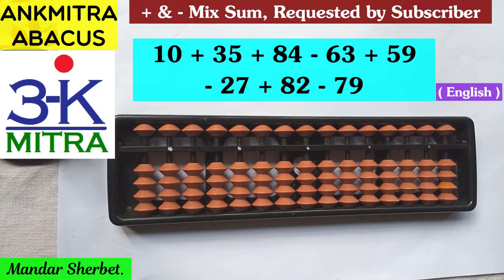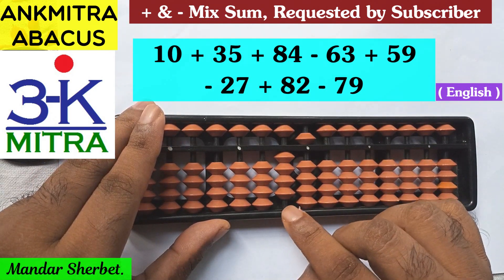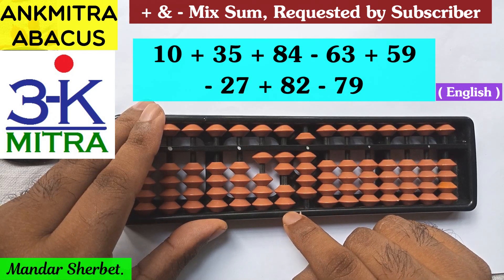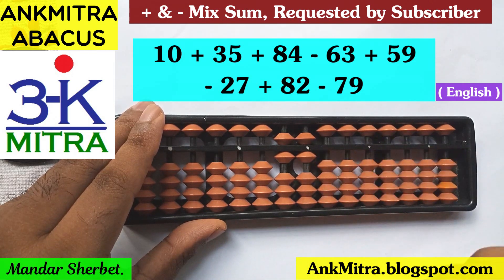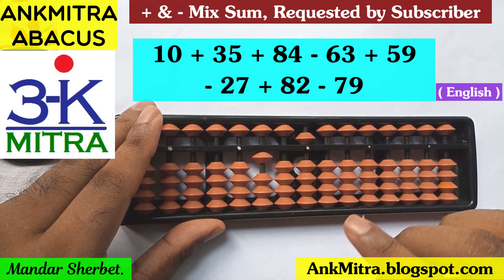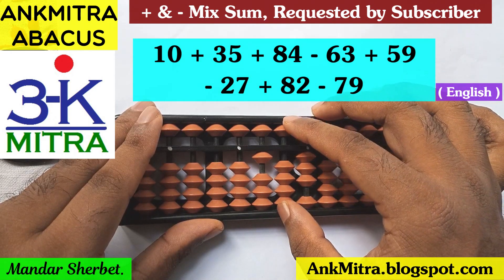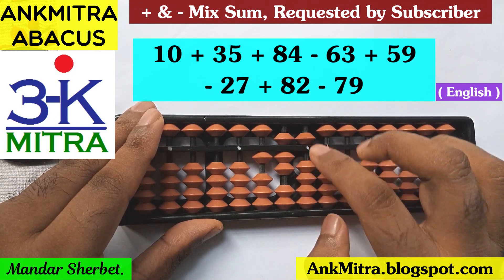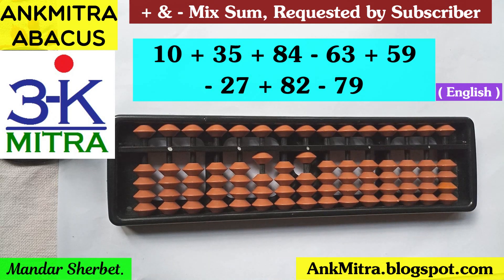English || Abacus + & - Mix Sum || 10 + 35 + 84 - 63 + 59 - 27 + 82 - 79 || Subscriber Request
For Easy Access to all my Abacus Videos, I have created the following pages. Please do make use of them:
Abacus Lesson Videos (Addition & Subtraction Formulas, with several Examples)